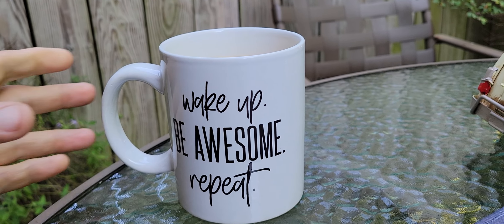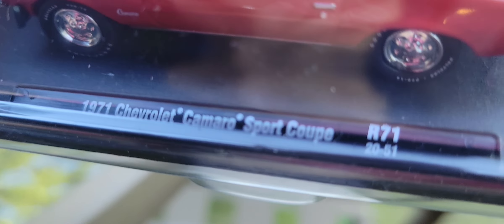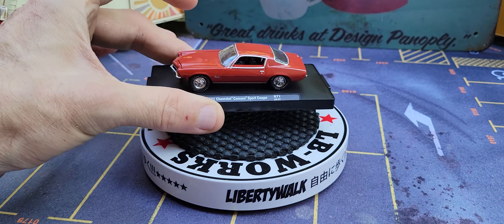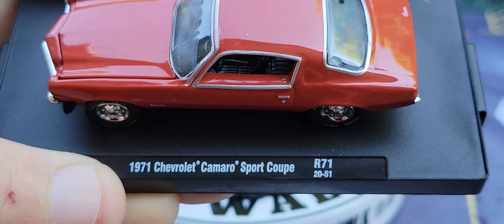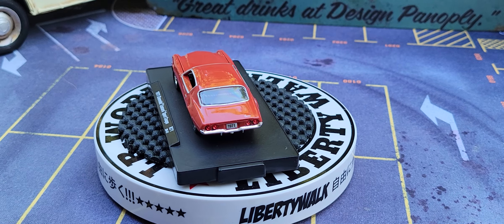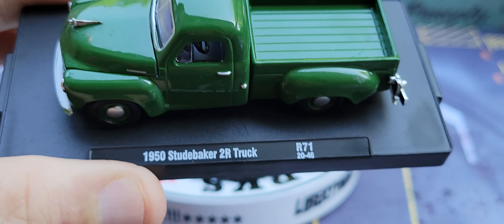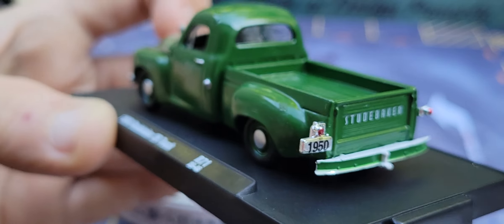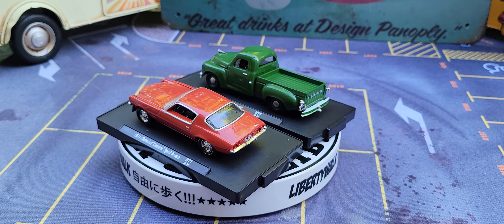LOOK!!! It's M2!!!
Amazing (for the PRICE point) quality...let's take a look at some M2...starting off with the 1971 Chevy Camaro Sport Coupe...fantastic!
Next off...the 1950 Studebaker 2R truck...great value! Enjoy!  🙂